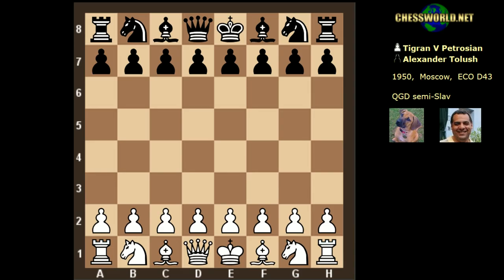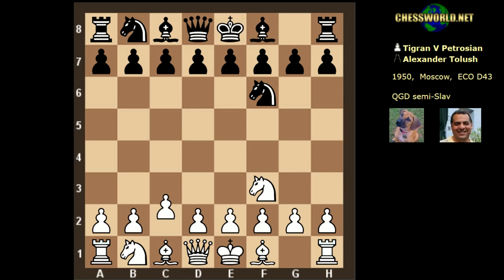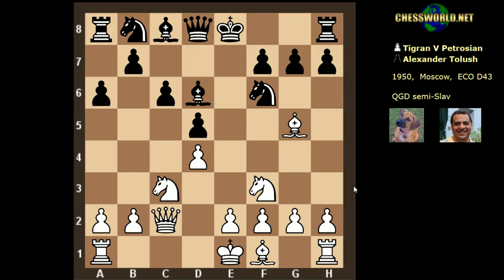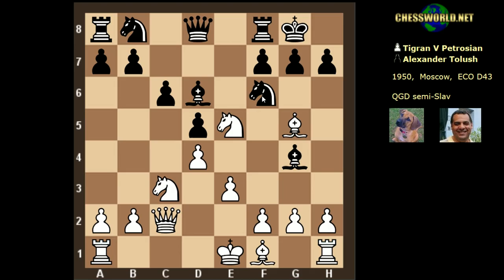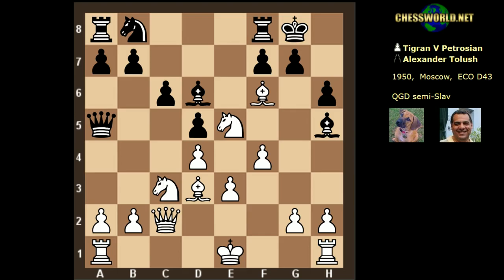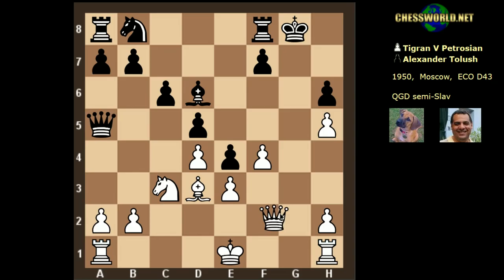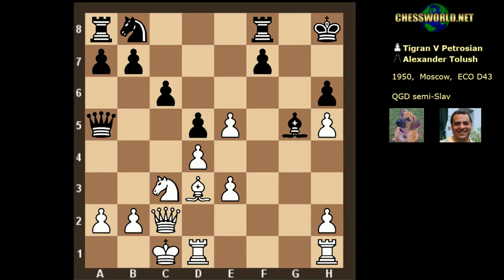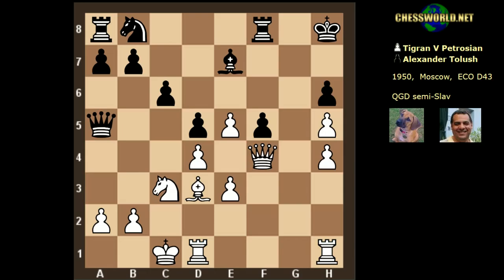Evolution of Chess Style #178 : The rise of Tigran Petrosian in the 1950 USSR championship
[Event "USSR Championship"]
[Site "Moscow URS"]
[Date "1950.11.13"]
[EventDate "1950.??.??"]
[Round "2"]
[Result "1-0"]
[White "Tigran Vartanovich Petrosian"]
[Black "Alexander Kazimirovich Tolush"]
[ECO "D43"]
[WhiteElo "?"]
[BlackElo "?"]
[PlyCount "37"]

1. Nf3 Nf6 2. c4 e6 3. Nc3 d5 4. d4 c6 5. cxd5 exd5 6. Qc2 Bd6
7. Bg5 O-O 8. e3 Bg4 9. Ne5 Bh5 10. f4 Qa5 11. Bd3 h6 12. Bxf6
gxf6 13. g4 fxe5 14. fxe5 Be7 15. O-O-O Bg5 16. gxh5 Kh8
17. Qf2 f5 18. h4 Be7 19. Qf4 1-0